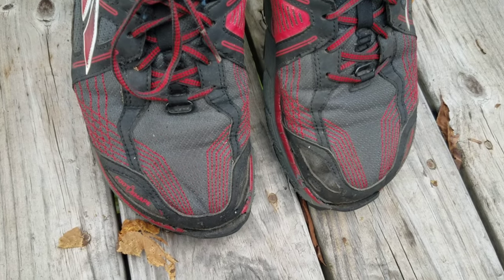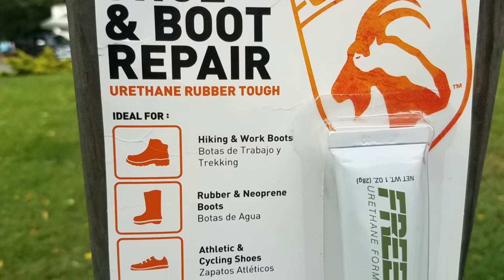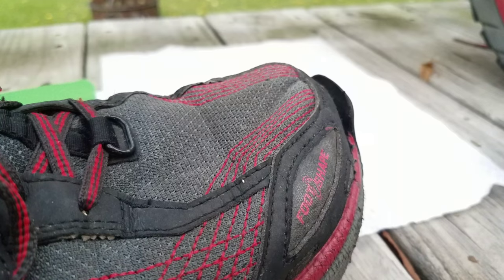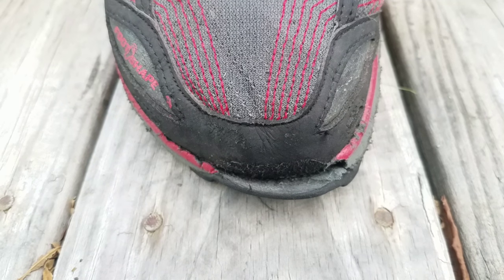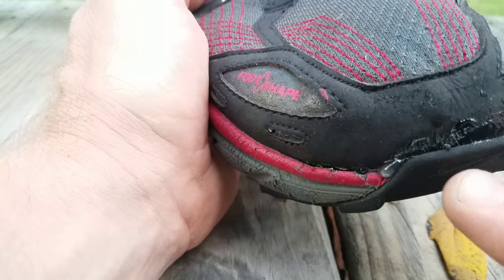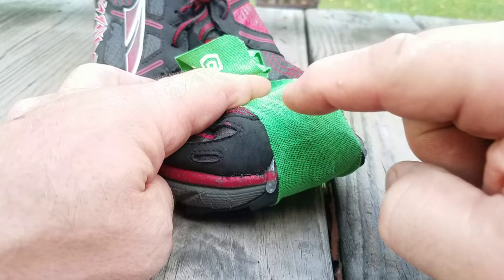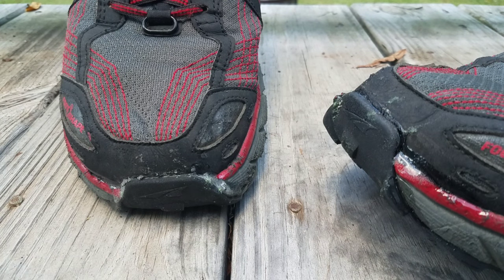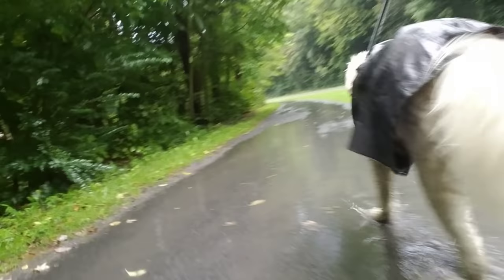HOW TO REPAIR MOST HIKING SHOES • Making Your Trail Shoes Last Longer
A proven method to repair and prevent seperating soles from hiking shoes. Ideally, applying sealant to the seams of the shoes when they are new, will help prevent the sole from separating in the first place.